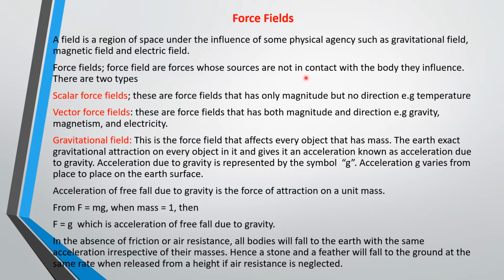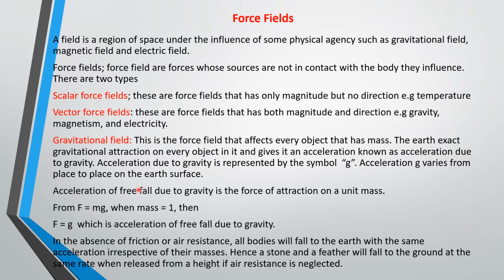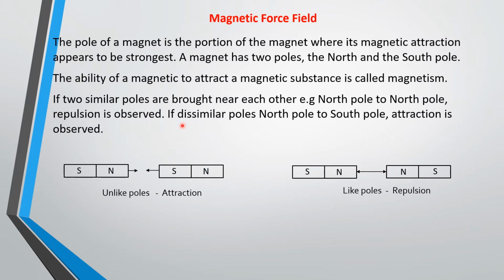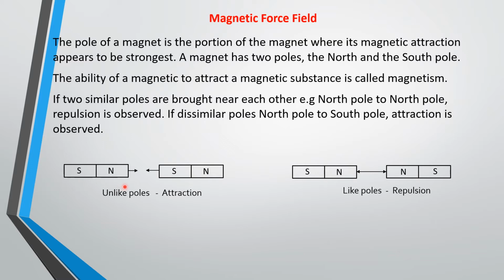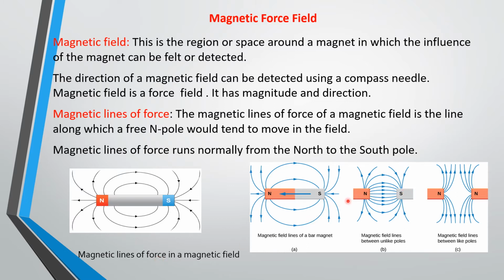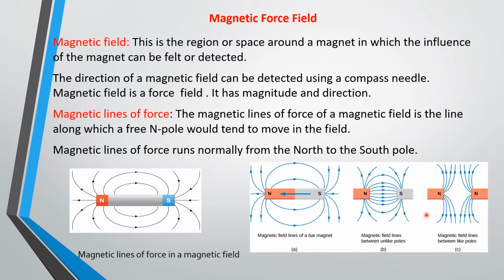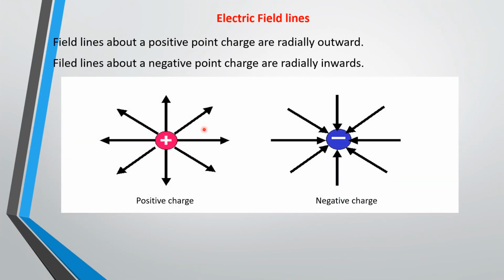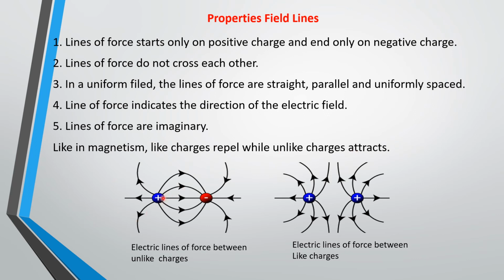Fields and their properties.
This lecture will treat fields and their properties, magnetic field and electric field.